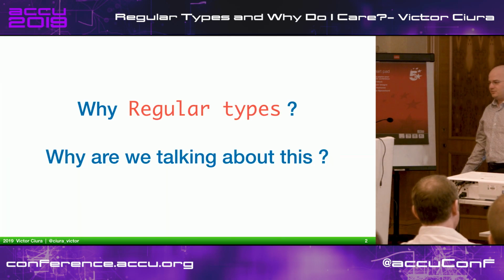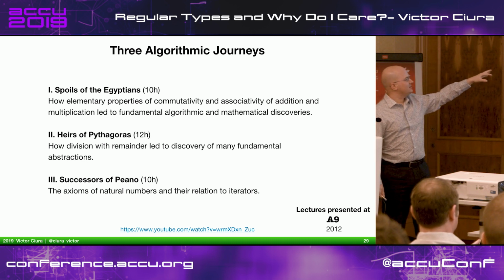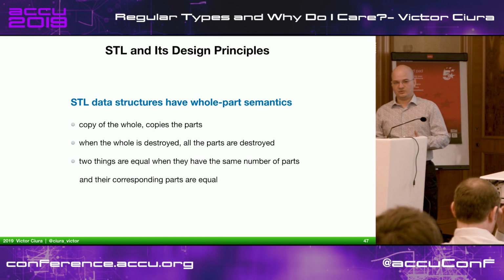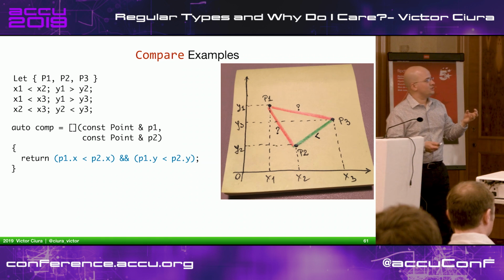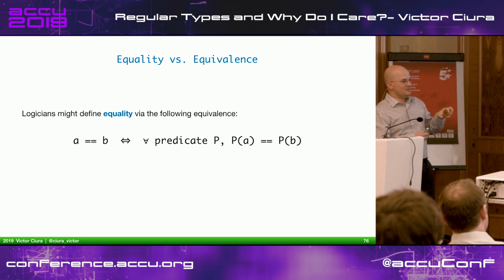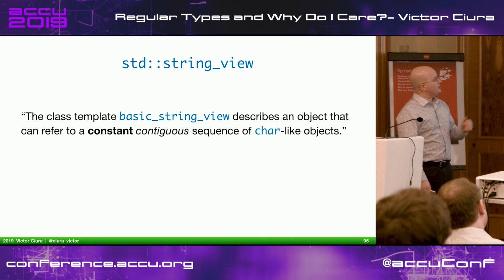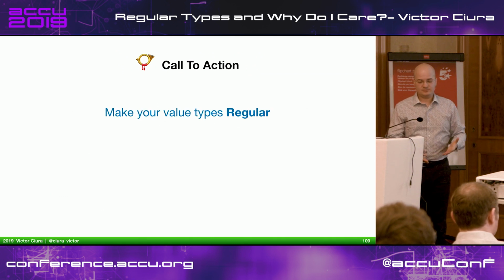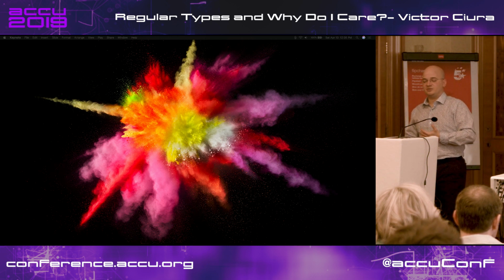Regular Types and Why Do I Care ? - Victor Ciura [ACCU 2019]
“Regular” is not exactly a new concept (pun intended). If we reflect back on STL and its design principles, as best described by Alexander Stepanov in his 1998 “Fundamentals of Generic Programming” paper or his lecture on this topic, from 2002, we see that regular types naturally appear as necessary foundational concepts in programming. Why do we need to bother with such taxonomies ? Well, the STL now informally assumes such properties about the types it deals with and imposes such conceptual requirements for its data structures and algorithms to work properly. The new Concepts Lite proposal (hopefully part of C++20) is based on precisely defined foundational concepts such as Semiregular, Regular, EqualityComparable, DefaultConstructible, LessThanComparable (strict weak ordering), etc. Formal specification of concepts is an ongoing effort in the ISO C++ Committee and these STL library concepts requirements are being refined as part of Ranges TS proposal (experimental/ranges/concepts). Recent STL additions such as string_view, tuple, reference_wrapper, as well as new incoming types for C++20 like std::span raise new questions regarding values types, reference types and non-owning “borrow” types. Designing and implementing regular types is crucial in everyday programing, not just library design. Properly constraining types and function prototypes will result in intuitive usage; conversely, breaking subtle contracts for functions and algorithms will result in unexpected behavior for the caller. This talk will explore the relation between Regular types (and other concepts) and STL containers & algorithms with examples, common pitfalls and guidance.

Victor Ciura is a Senior Software Engineer at CAPHYON and Technical Lead on the Advanced Installer team For over a decade, he designed and implemented several core components and libraries of Advanced Installer.

He’s a regular guest at Computer Science Department of his Alma Mater, University of Craiova, where he gives student lectures & workshops on “Using C++STL for Competitive Programming and Software Development”.

Currently, he spends most of his time working with his team on improving and extending the repackaging and virtualization technologies in Advanced Installer IDE, helping clients migrate their Win32 desktop apps to the Windows Store (AppX/MSIX).
Future Conferences:
ACCU 2019 Autumn Conference, Belfast (UK):
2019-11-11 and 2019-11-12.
ACCU 2020 Spring Conference, Bristol (UK), Marriott City Centre:
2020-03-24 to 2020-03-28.